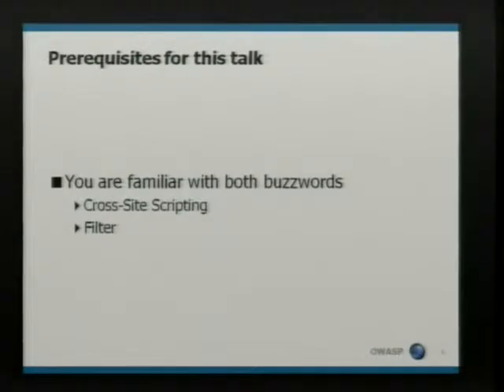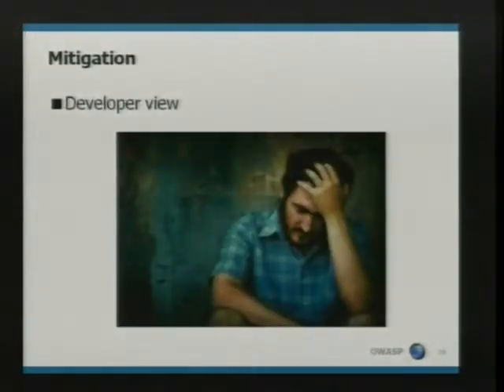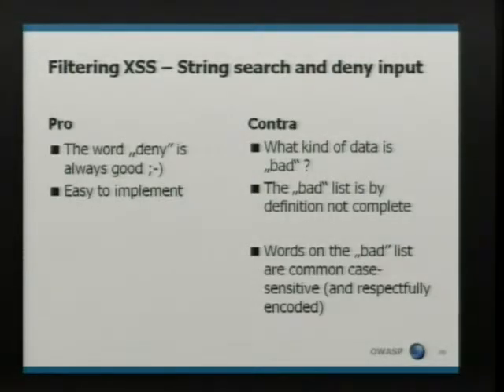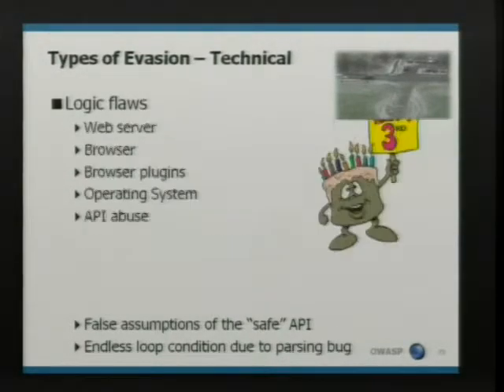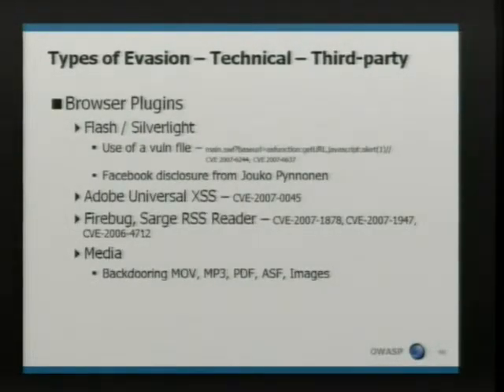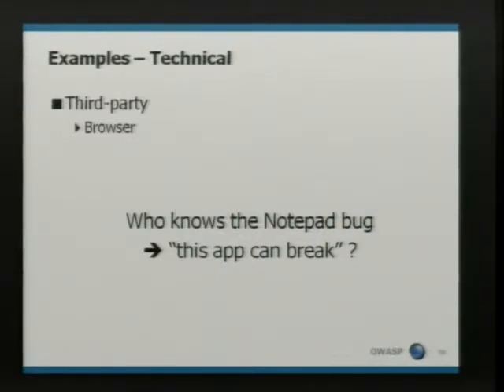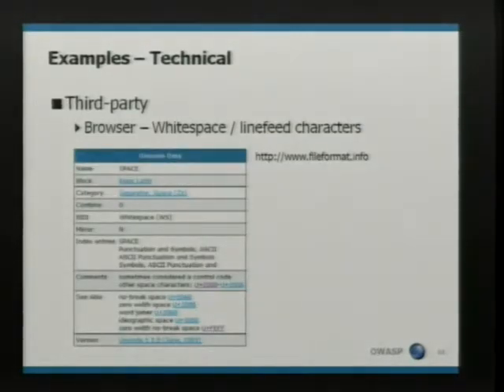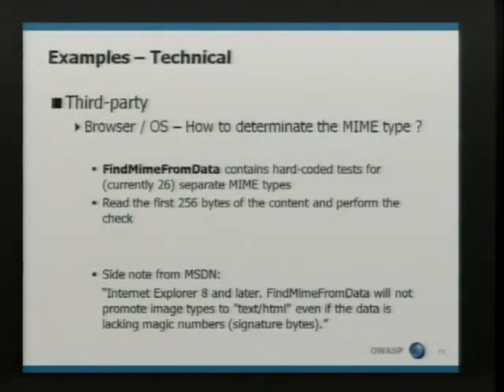Owasp5026 - Alexios Fakos - Cross Site Scripting Filter Evasion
Recorded at the Open Web Application Security Project NYC Conference on Sep 24, 2008 – Content produced Get Involved Today! --- CROSS-SITE SCRIPTING FILTER EVASION, with Alexios Fakos. Cross-site scripting (XSS) is a type of computer security vulnerability typically found in web applications which allow code injection by malicious web users into the web pages viewed by other users. Examples of such code include HTML code and client-side scripts. In recent years XSS surpassed buffer overflows to become the most common of all publicly reported security vulnerabilities.[4] Likely at least 70% of websites are open to XSS attacks on their users.[5] Site administrators rarely fix XSS problems and, when they do, the average patch time is roughly 52 days.[1] In general, cross-site scripting holes can be seen as vulnerabilities present in web pages which allow attackers to bypass security mechanisms. By finding clever ways of injecting malicious scripts into web pages, an attacker can gain elevated access privileges to sensitive page content, session cookies, and a variety of other objects. The term "cross-site scripting" originated from the fact that a malicious web site could load another web site into another frame or window, then use Javascript to read/write data on the other web site. Over time the definition changed to mean the injection of HTML/Javascript into a web page, which may be confusing because the name is no longer an accurate description of the current definition.